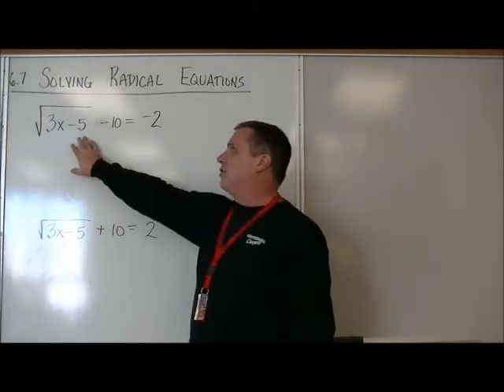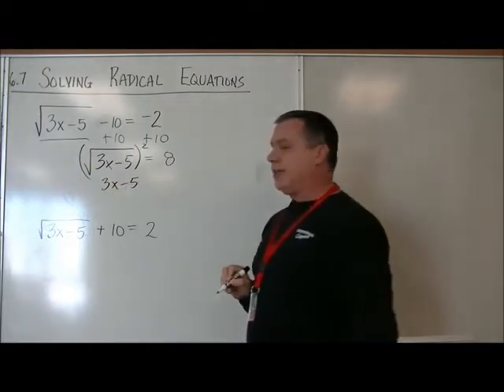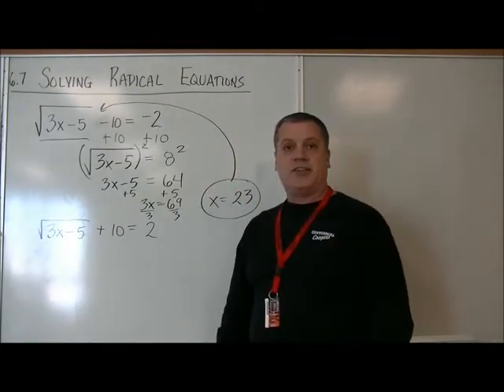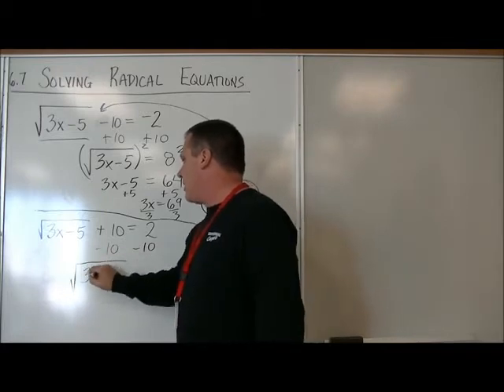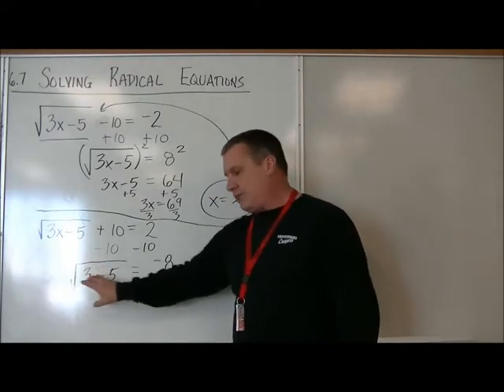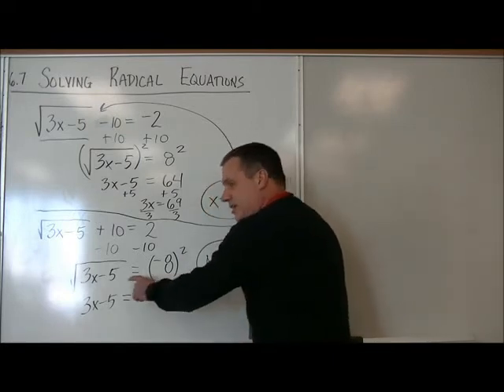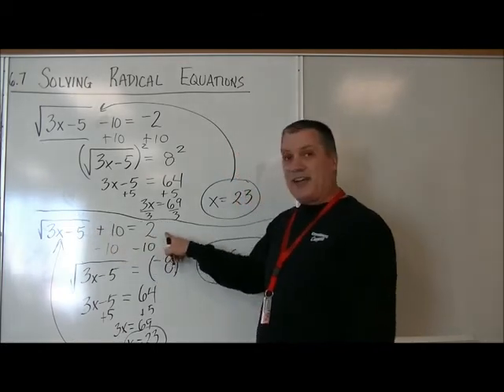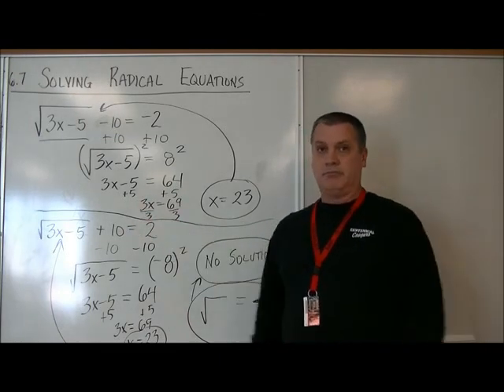5.7 Radical Equations -Advanced